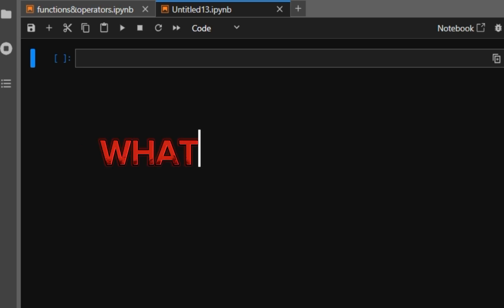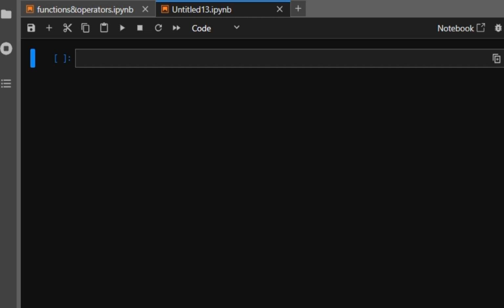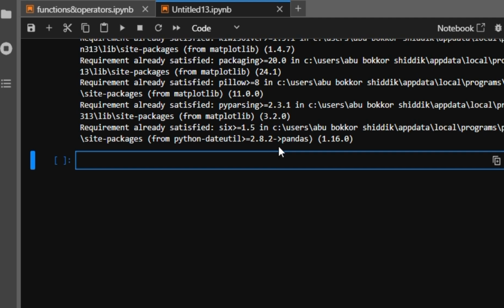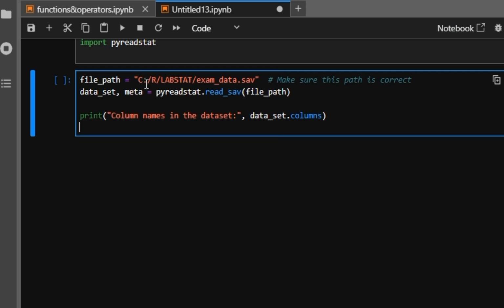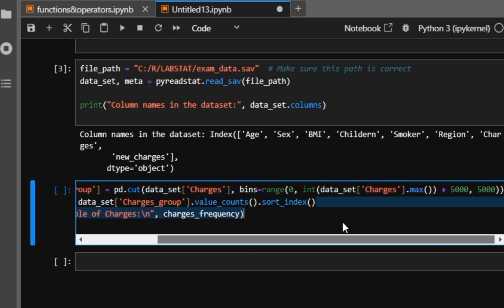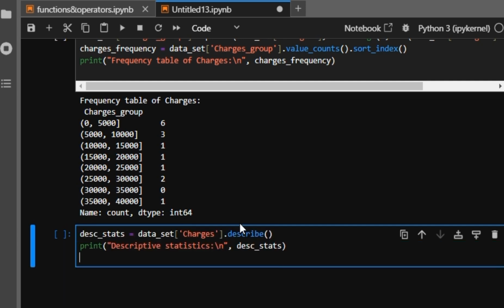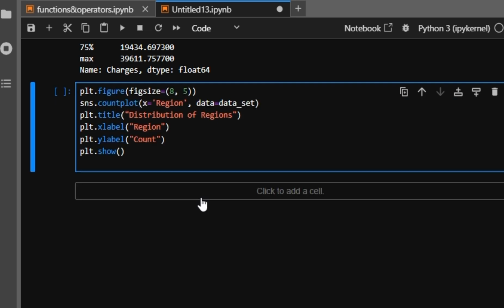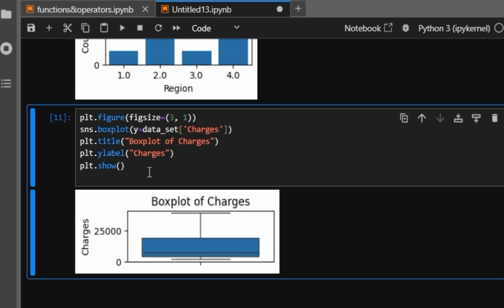05: Python Programming : Analyzing SPSS Data with Python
Py-05: Analyzing SPSS Data with Python

pip install pandas matplotlib seaborn pyreadstat

import pyreadstat

file_path = "C:/R/LABSTAT/exam_data.sav" Make sure this path is correct
data_set, meta = pyreadstat.read_sav(file_path)

print("Column names in the dataset:", data_set.columns)

data_set['Charges_group'] = pd.cut(data_set['Charges'], bins=range(0, int(data_set['Charges'].max()) + 5000, 5000))
charges_frequency = data_set['Charges_group'].value_counts().sort_index()
print("Frequency table of Charges:\n", charges_frequency)

desc_stats = data_set['Charges'].describe()
print("Descriptive statistics:\n", desc_stats)

plt.figure(figsize=(8, 5))
sns.countplot(x='Region', data=data_set)
plt.title("Distribution of Regions")
plt.xlabel("Region")
plt.ylabel("Count")
plt.show()

plt.figure(figsize=(8, 5))
sns.boxplot(y=data_set['Charges'])
plt.title("Boxplot of Charges")
plt.ylabel("Charges")
plt.show()